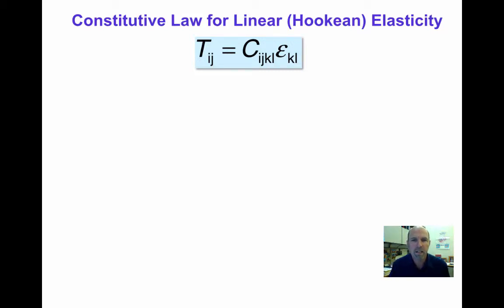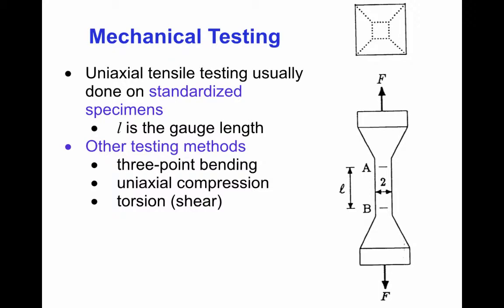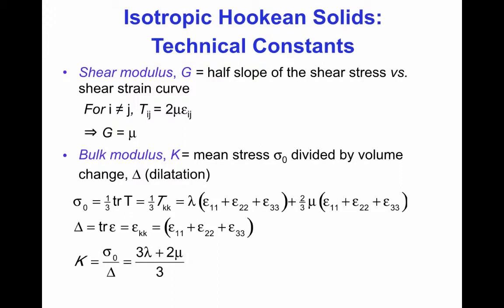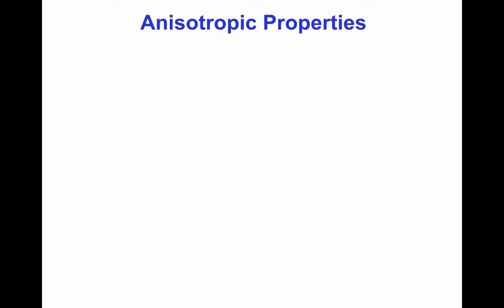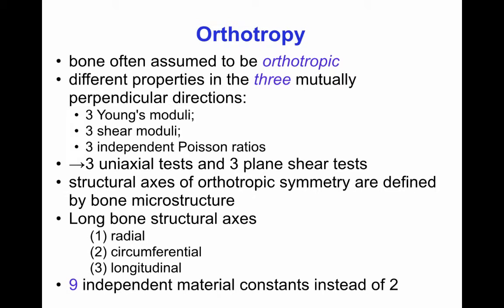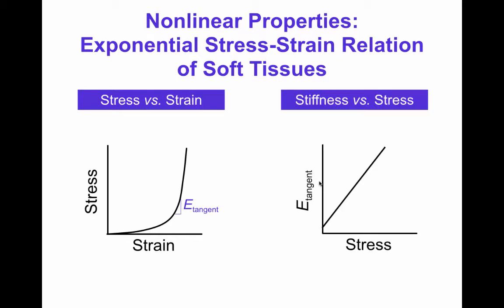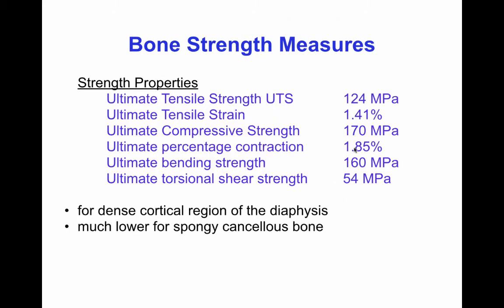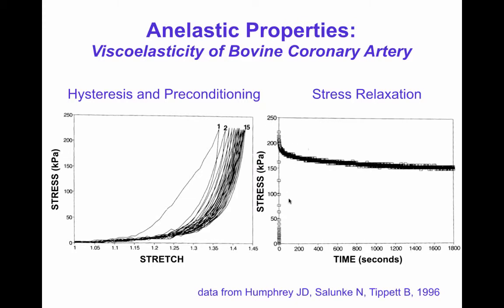BENG 110: Elasticity and Properties of Solid Materials